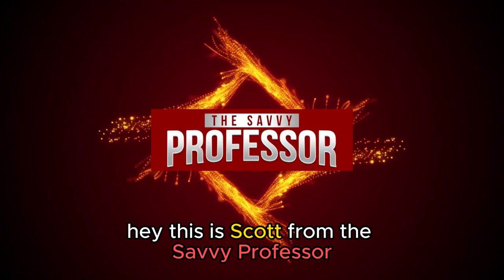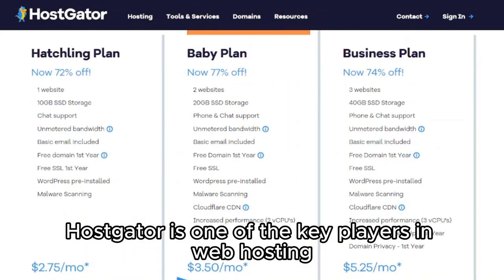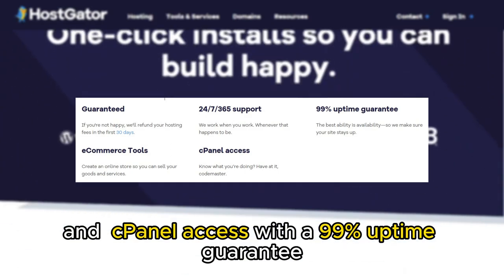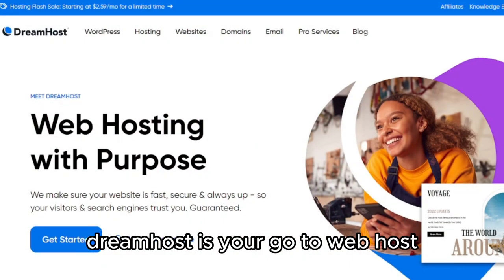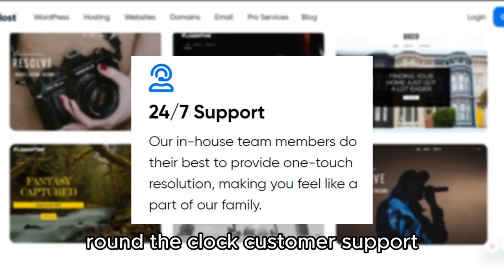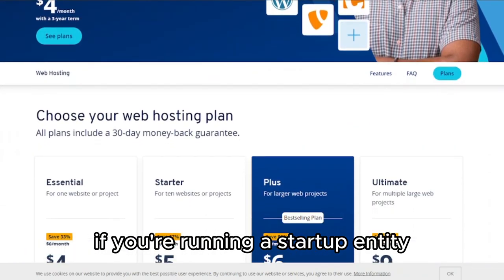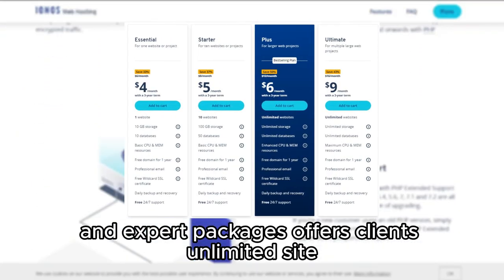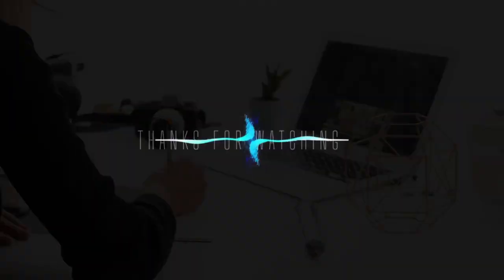Best Web Hosting For Small Business (Which Is The Best Web Hosting For Small Business?)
Best Web Hosting For Small Business (Which Is The Best Web Hosting For Small Business?). In this video I will talk about best web hosting for small business.

HostGator – Best for content-heavy sites
HostGator is one of the key players in web hosting due to its unlimited storage and bandwidth. These provisions make it suitable for content-heavy sites. Additionally, all its subscription packages come with a free domain for the first year, an SSL certificate, round-the-clock support, and a thirty-day money-back guarantee. HostGator also provides eCommerce tools and cPanel access with a 99% uptime guarantee. Its package pricing may vary predominantly by contract length and the number of sites hosted. Its cheapest package currently costs about $2.64 a month, which is cost-effective for small businesses considering the perks offered.

DreamHost – Best for ease of use
DreamHost is your go-to web host if you're a business owner searching for a dynamic, user-friendly web hosting experience. The web host offers a modern and easy-to-use interface, and features such as one-click WordPress installation and a free domain name that save novices a great deal during initial setup. Like most of its peers, the web host comes with free auto-install SSL certificates and reliable round-the-clock customer support. Its plans also encompass unlimited traffic, fully guaranteed uptime, and a 97-day money-back policy.

IONOS – Best for low introductory rates
IONOS is your ideal web host if you're running a startup entity anticipating more income in the near future. The web host offers as low as $1 monthly introductory rates under a twelve-month contract. Its plans comprise unlimited traffic, a free Wildcard SSL certificate, a free domain for the initial year, and twenty-four-hours-a-day customer support.

So, which is the best web host from the list?
Our top pick is DreamHost. We liked it for its ease of use, comprehensive features, and relatively longer money-back period.